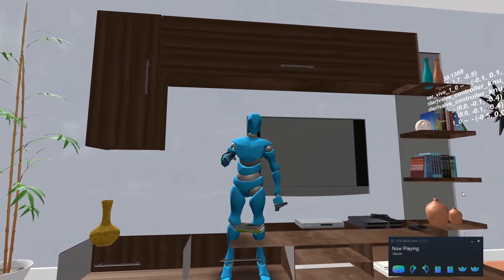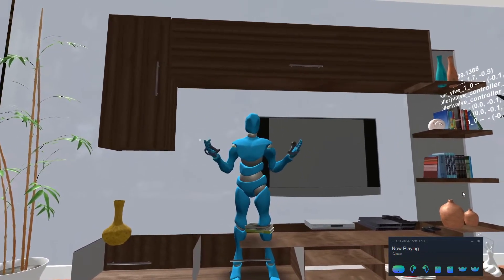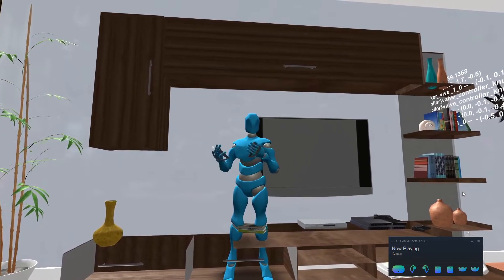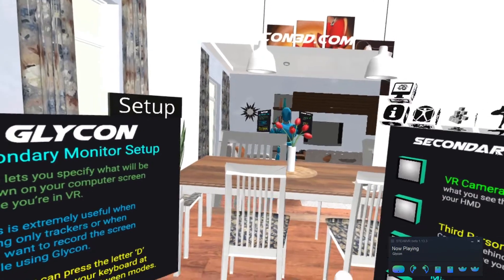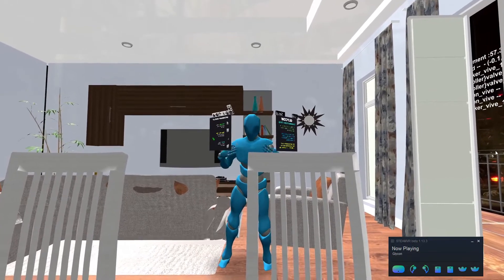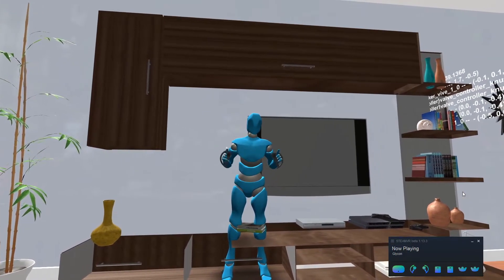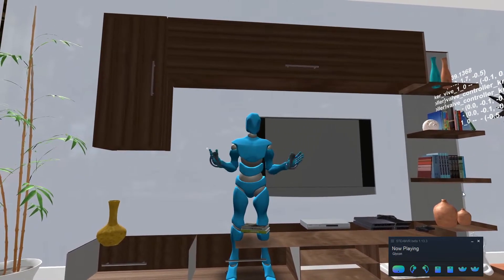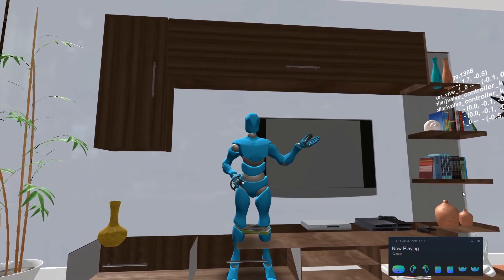Glycon3D v40: Use your own scenes!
In Glycon version 40, you can now import and use your own arenas.

Just save it as an FBX or OBJ named "Room.fbx" or "Room.obj" and drop it in the GlyconFiles/Arenas folder, and start up Glycon. That's all you have to do!

I'll post specific details on the website over the weekend.

(Special thanks to Eric T Denedo for his iClone scene!)